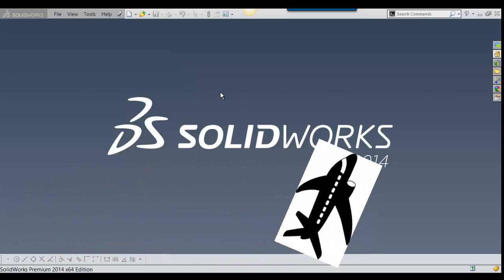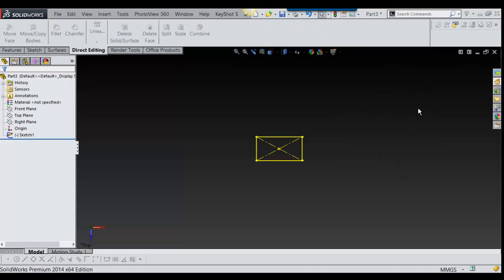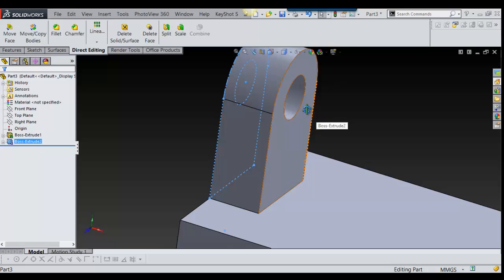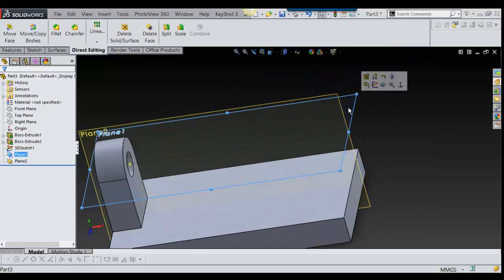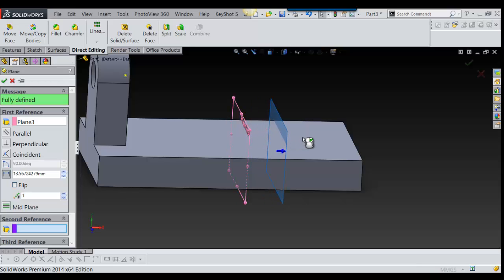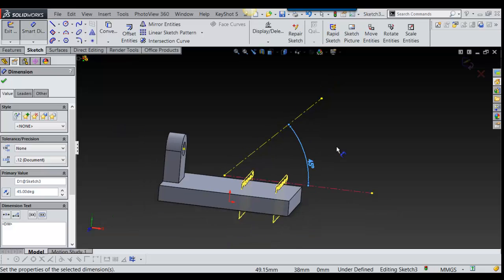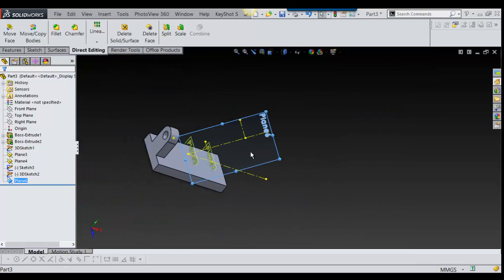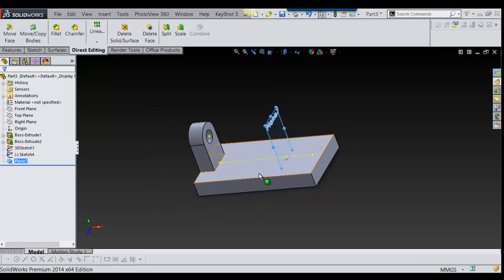basics of planes in solidworks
the very basics of planes in solidworks